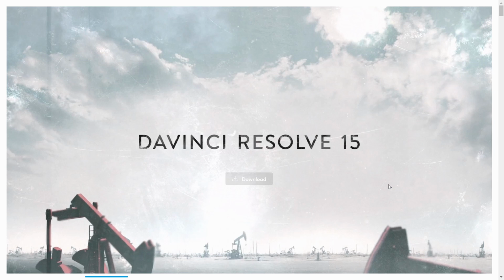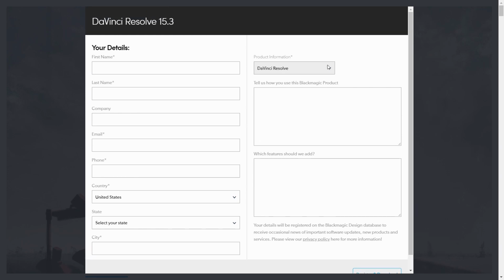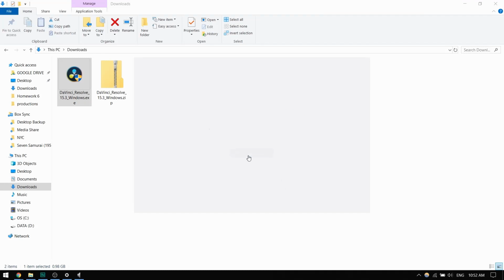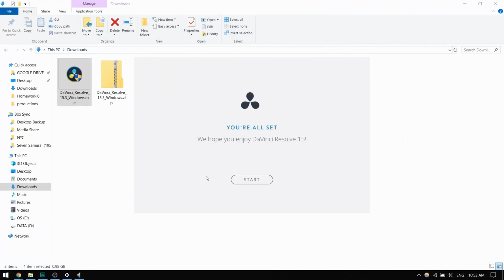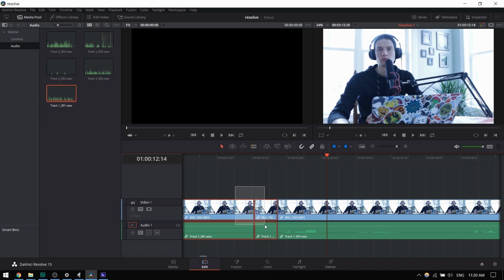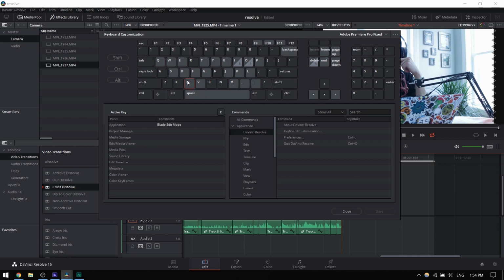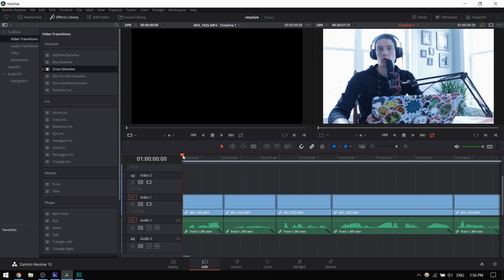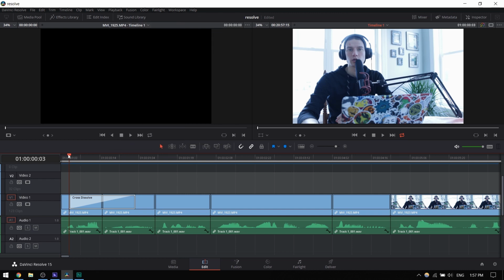First Experience With DaVinci Resolve. Is It Usable?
This is my experience with DaVinci Resolve 15.

Video may have turned out long, but this is the first raw experience which you could expect to have when trying out the software.